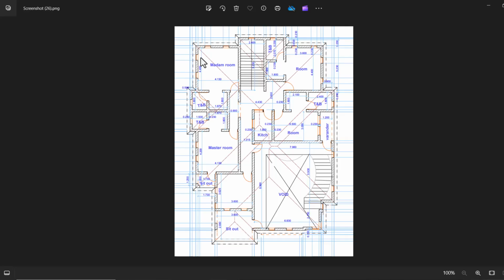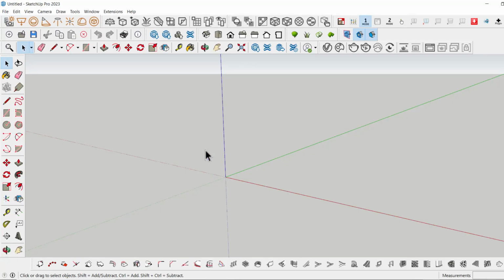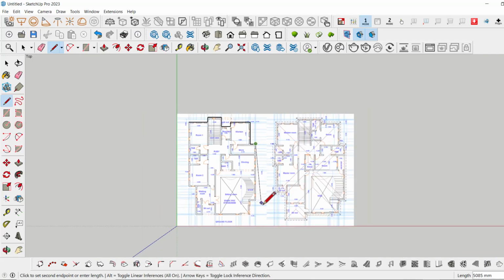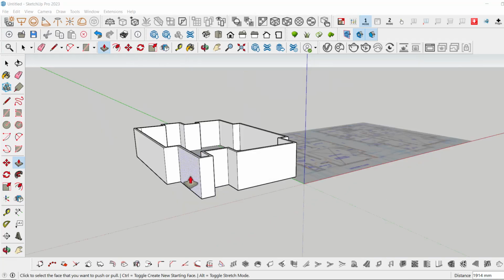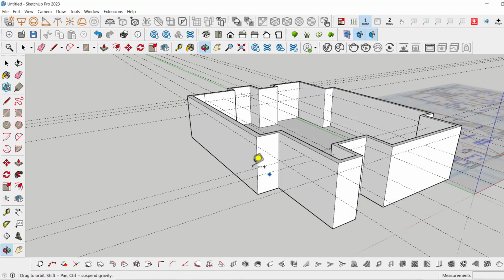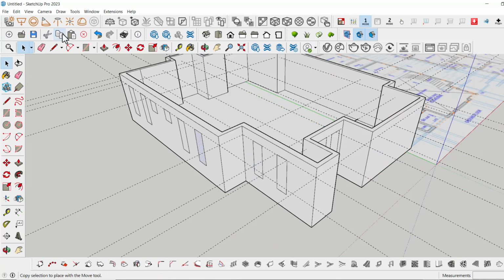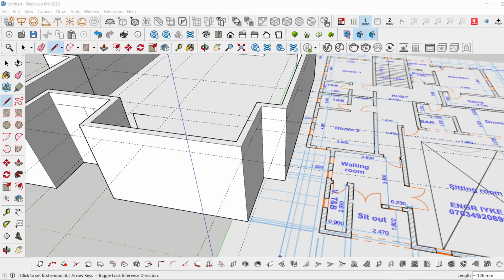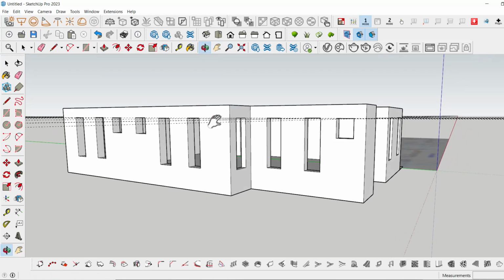How to Read A Plan And Starting The Modeling using sketchup pro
You will be learn how to design a hip roof duplex using sketchup pro.